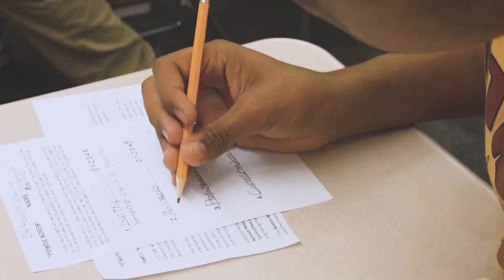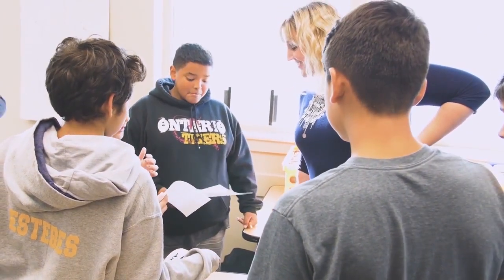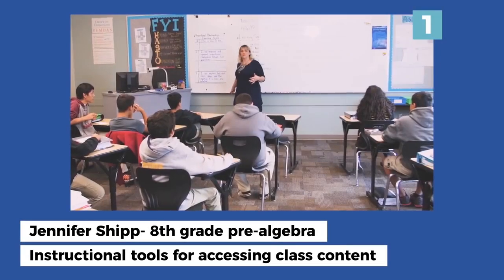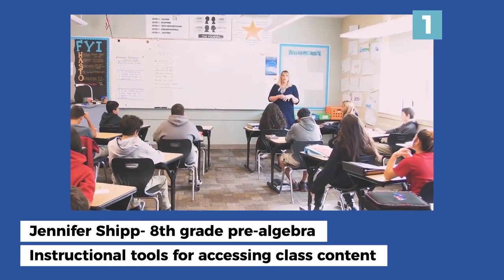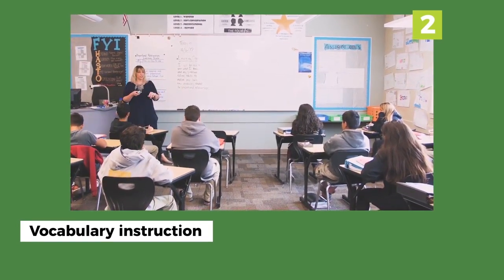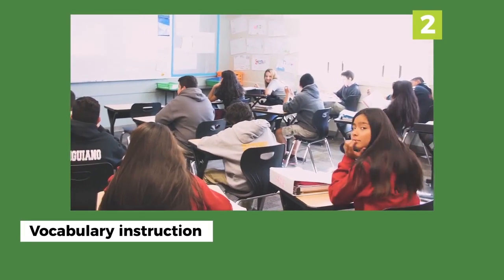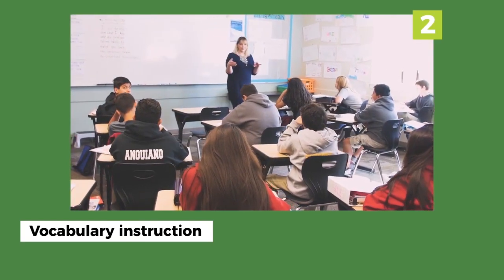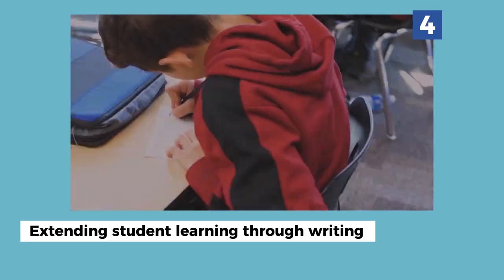Improving Language Acquisition Among English Learners: Four Powerful Evidence-Based Activities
How can teachers help English learners build their language skills while they learn complex grade-level content? This REL Northwest instructional video illustrates four evidence-based practices teachers can incorporate into their classrooms. These practices, which are found in the 2014 Institute of Education Sciences practice guide Teaching Academic Content and Literacy to English Learners in Elementary and Middle School, are demonstrated by a real classroom teacher.

This video was prepared under Contract ED-IES-17-C-0009 by Regional Educational Laboratory Northwest, administered by Education Northwest. The content does not necessarily reflect the views or policies of IES or the U.S. Department of Education, nor does mention of trade names, commercial products, or organizations imply endorsement by the U.S. Government.